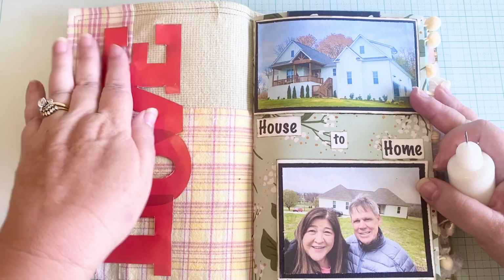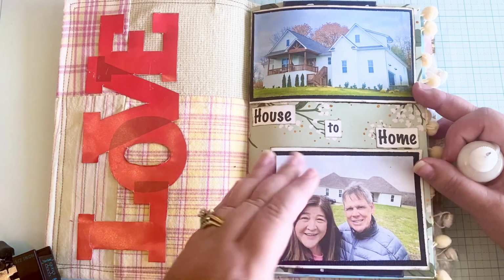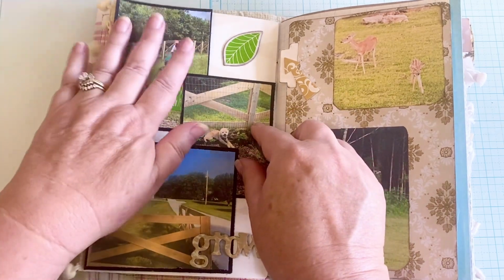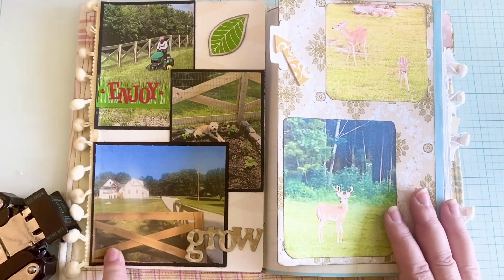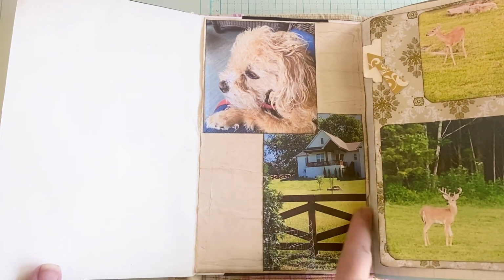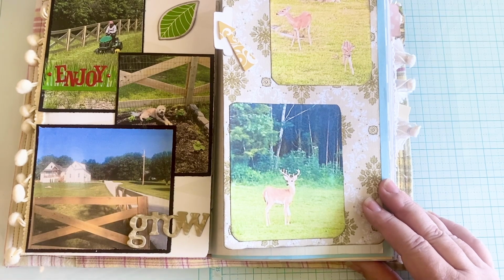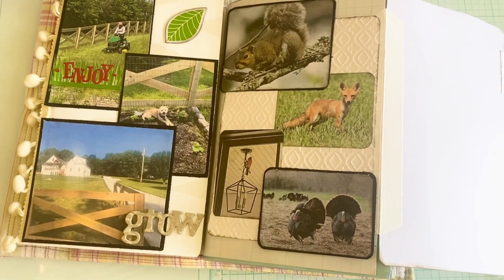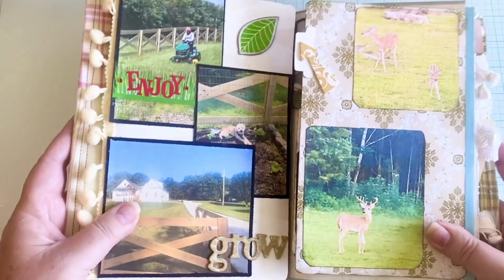GIVEAWAY! - Memory Keeping Monday Ep. 3 - Junk Journal Ideas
Today is Episode 3 of Memory Keeping Mondays where I share a bit of what it is like to be a new Country Girl and the lessons we are learning. I craft in my junk journal while I share the story - I hope you will join me - and Don't Forget to Enter the Giveaway. I hope you will craft along with me and I wish you good luck in the GIVEAWAY. If you love to journal, scrapbook, or record memories, then this video is for you! Everything is either free or from my stash so this is also a crashyourstash video.

-Answer the Question of the Day in the Comments
-Be 18 years of age or older
- One Entry per person available for Each Memory Keeping Monday Video

The prize if it is a US Subscriber who wins is a loaded envelope of goodies to use in paper crafting and in your memory keeping.  If an International subscriber wins, it will be a $10 USD PayPal prize.

Thank you for stopping by my channel!  If you like the content, thumbs up 👍 are always appreciated and I try to respond to all comments.

This video is for people ages 18 and older.